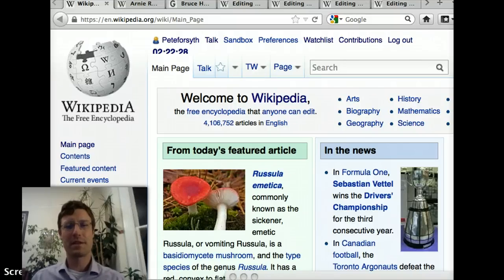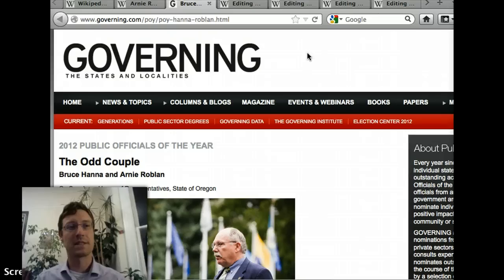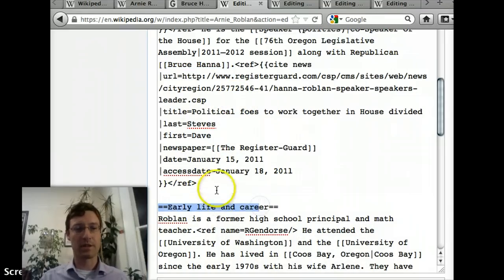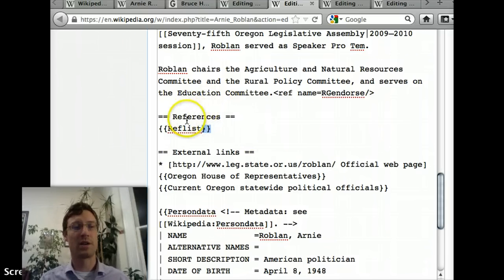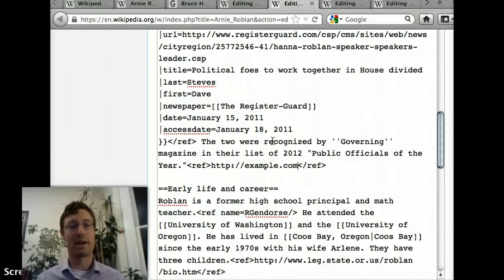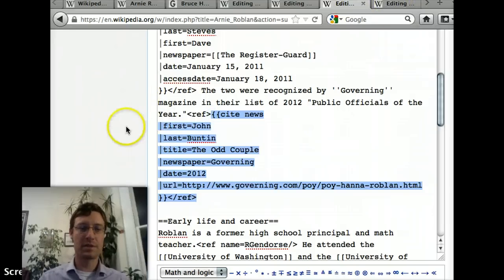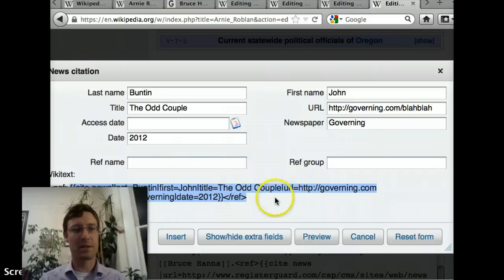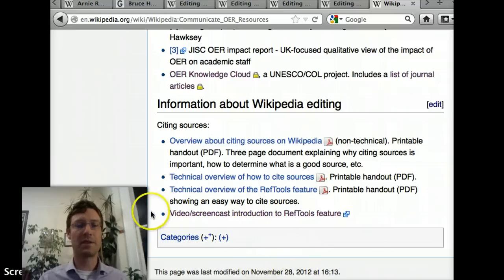Citing sources on Wikipedia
A brief technical overview of how to create footnoted citations on Wikipedia